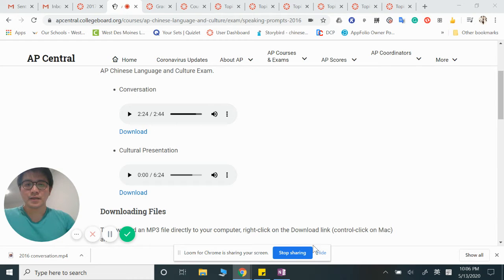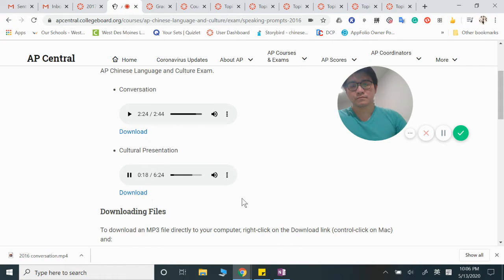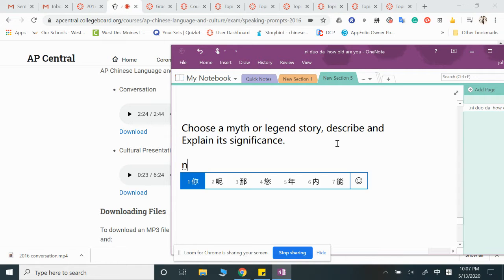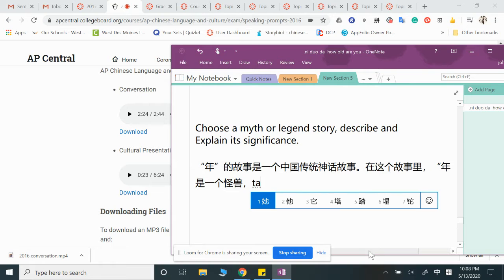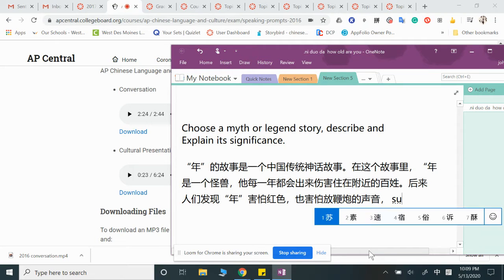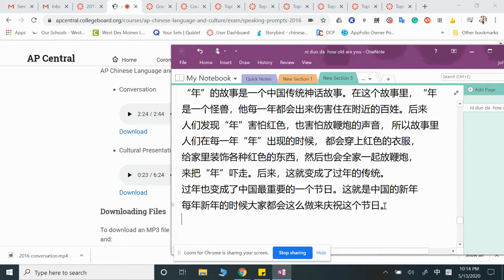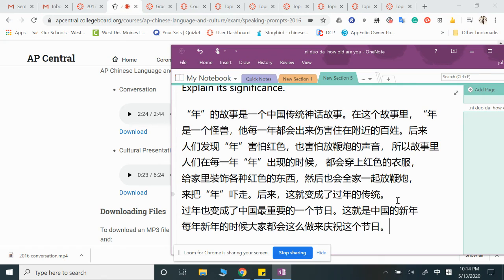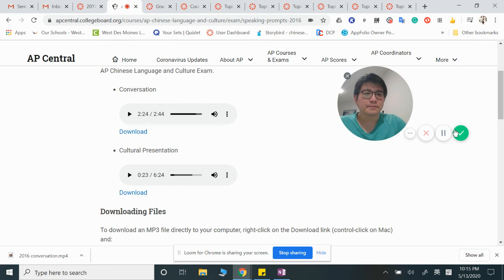2016 culture presentation